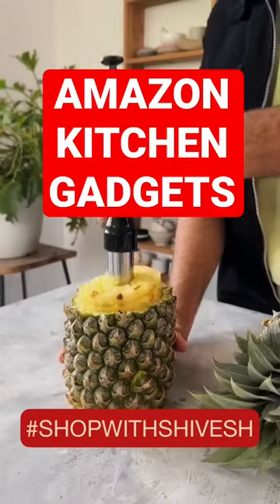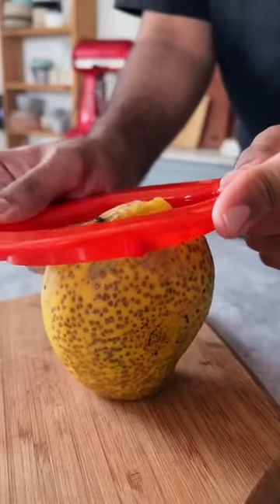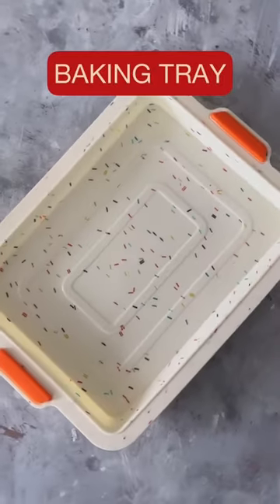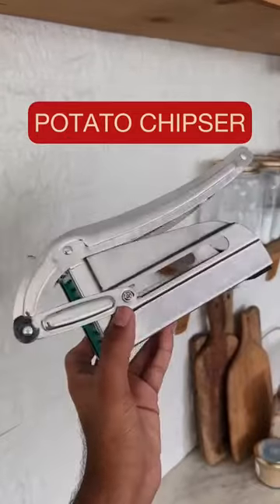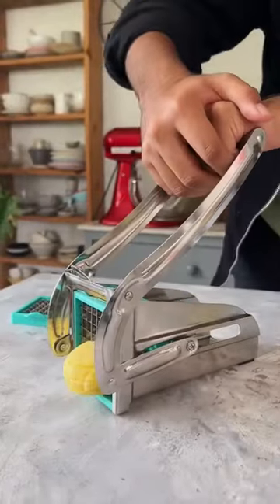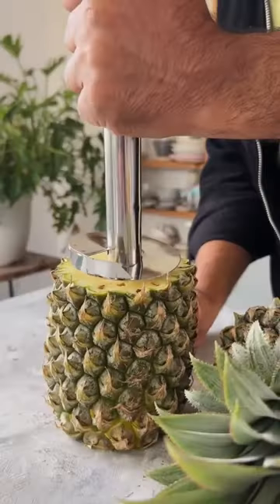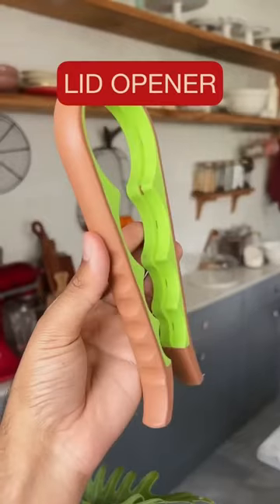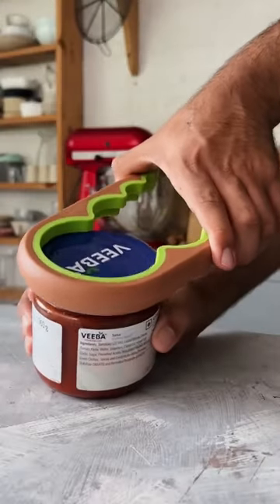CRAZY AMAZON KITCHEN GADGET FINDS 😳😱 ONLINE SHOPPING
1)mango slicer